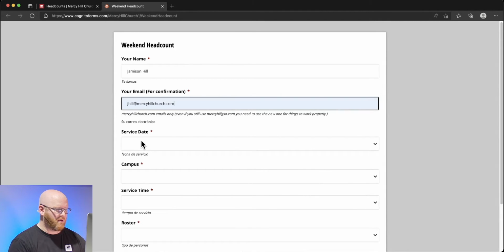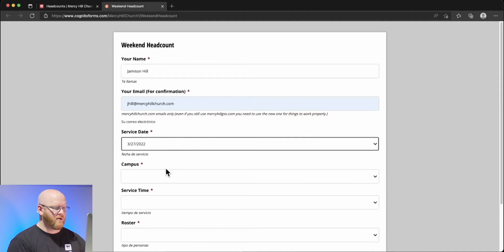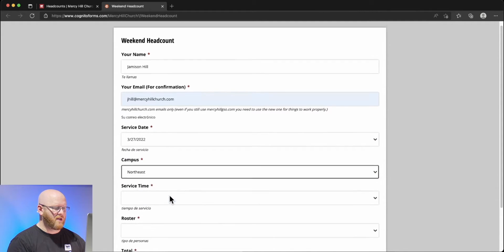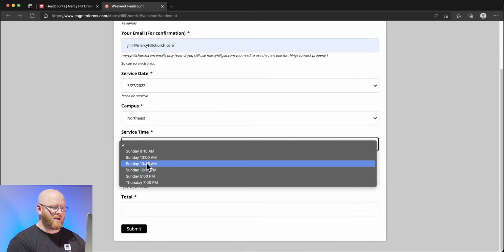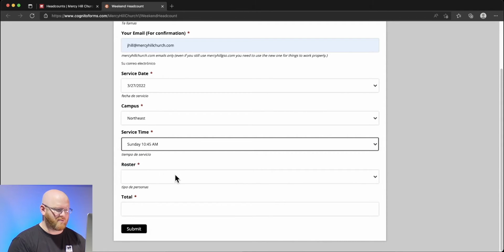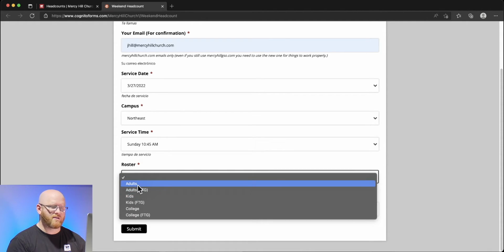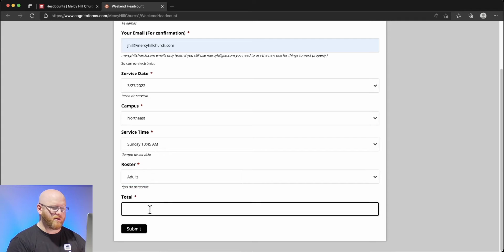Submitting Weekend Gathering Headcounts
In this live training, Jamison explains the importance of collecting the headcount data at each weekend gathering and demonstrates how to submit those headcounts for proper maintenance of our metrics.  This training is intended solely for our Production Team Leads and cannot be utilized outside of our organization.  It will remain an unlisted video, although the link may be shared with permission from the Production Director.

Gear used to create this content:
iPhone 12 mini
Zoom H5 audio recorder
Moment magsafe tripod mount
MacBook Pro w/Final Cut
Shure SM58 microphone
Mini Reflector Kit
VIJIM VL196 LED Light
Shure Wireless Mic System
Allen&Heath SQ-6